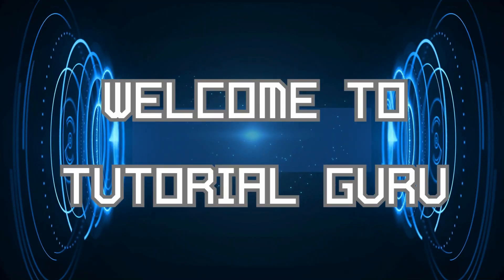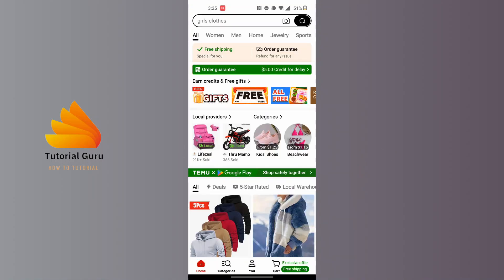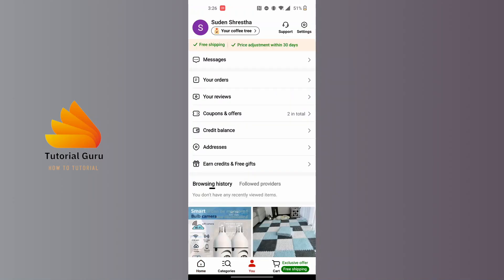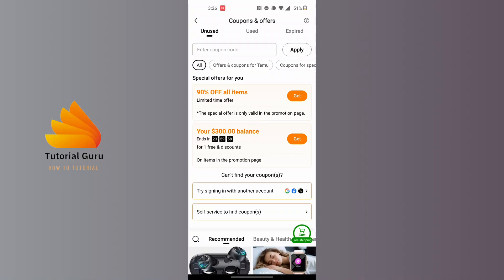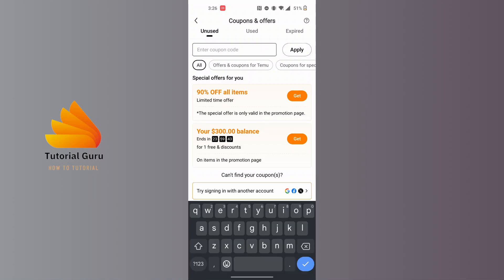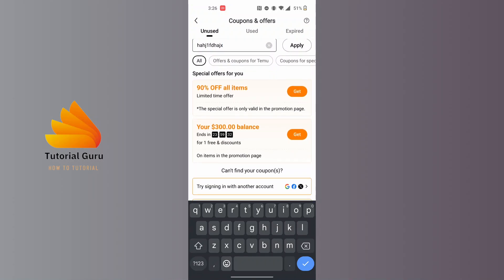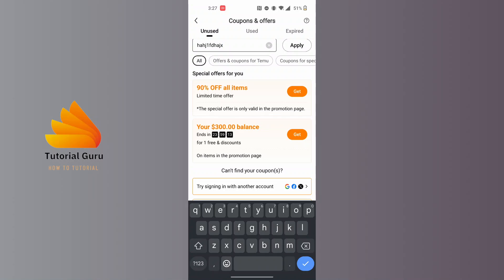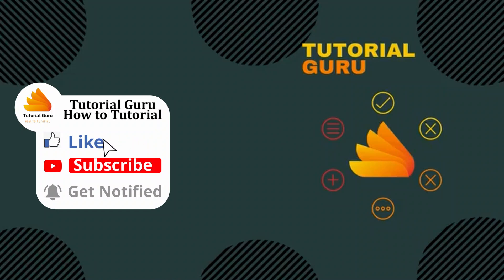How to Scan QR Code on Temu App?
How to Scan QR Code on Temu App | Quick & Easy Guide 2024

Need to scan a QR code in the Temu app? This step-by-step guide from TutorialGuru will show you how to use the QR code scanner feature on Temu, making it easy to access offers, products, and other features!